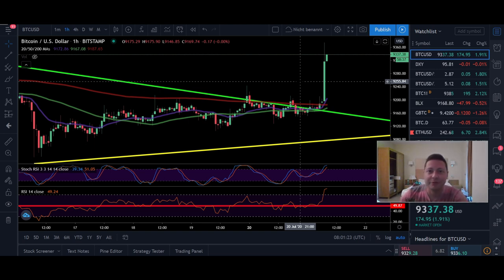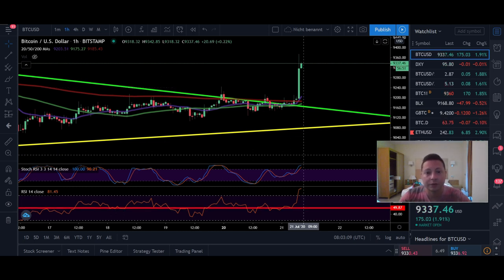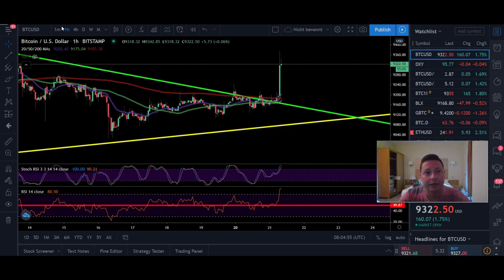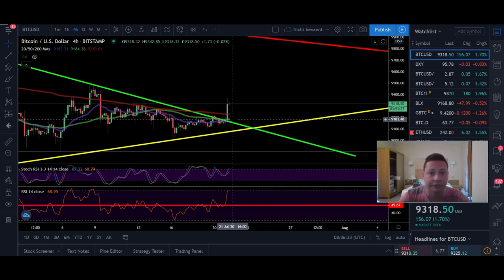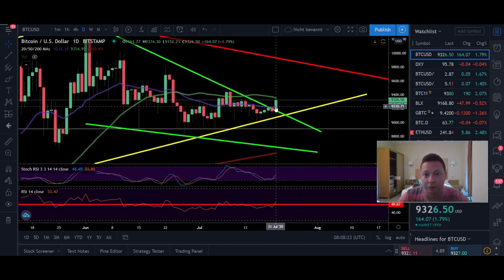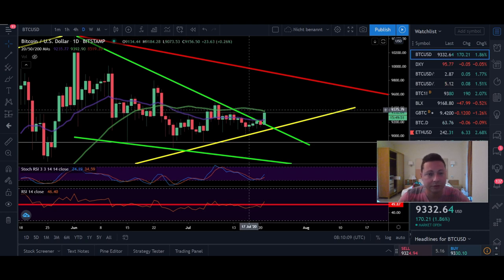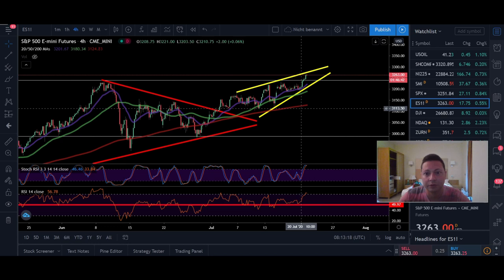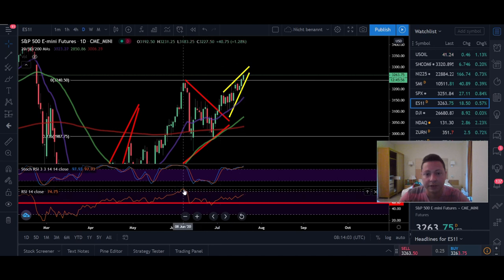BITCOIN ₿ BREAKOUT!!!! WAIT FOR CONFIRMATION BEFORE GO LONG ¦ 21,07,2020